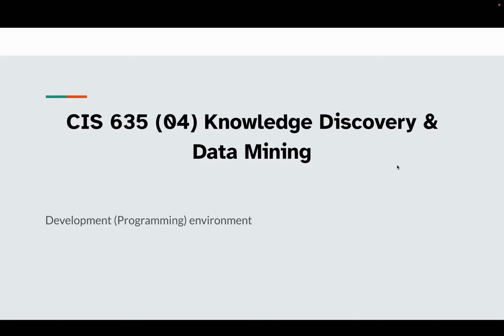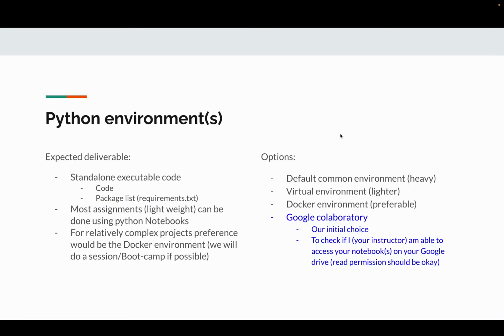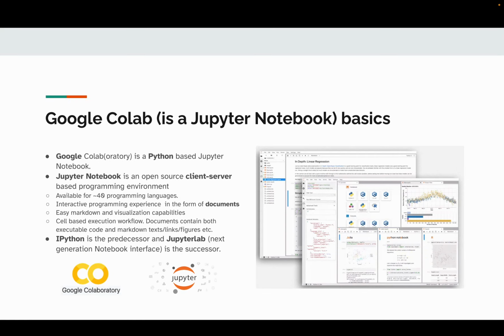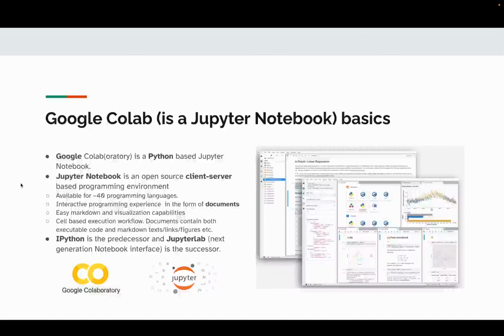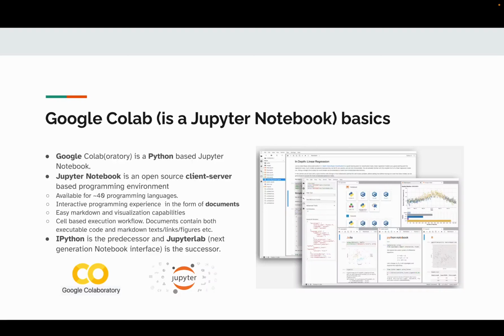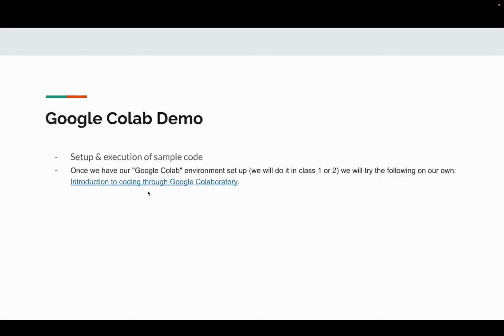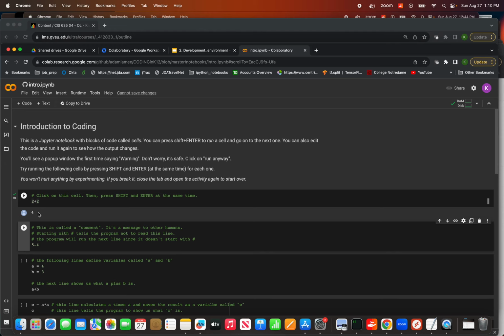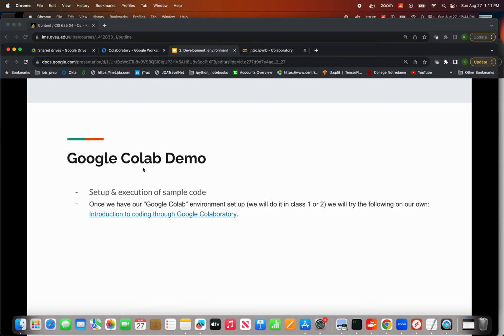CIS 653 Week 1.3 (Development environment)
CIS 653 programming environments